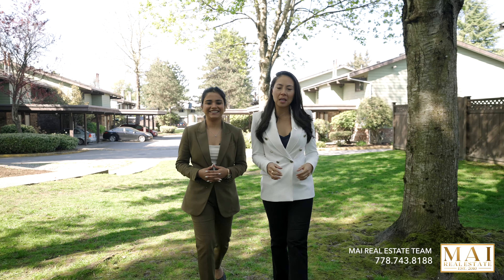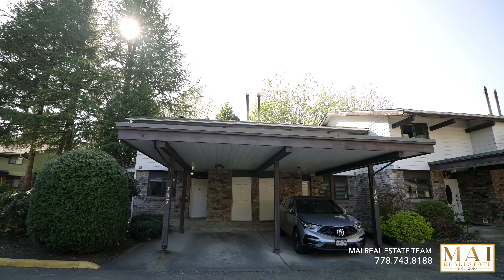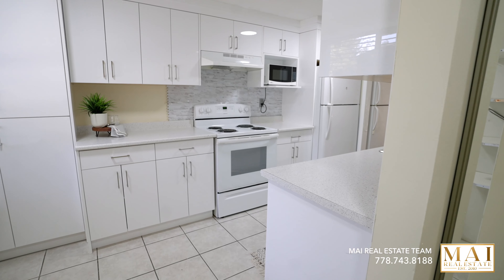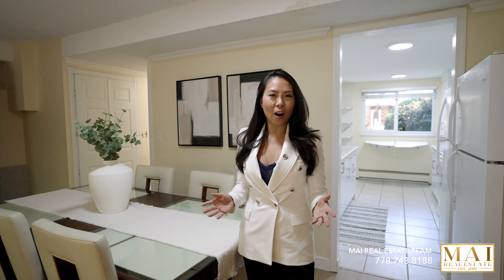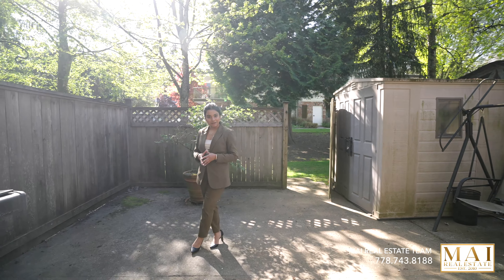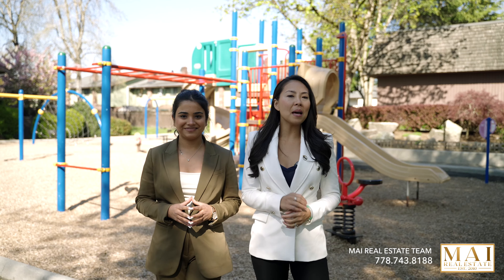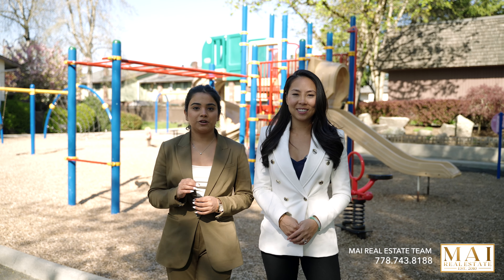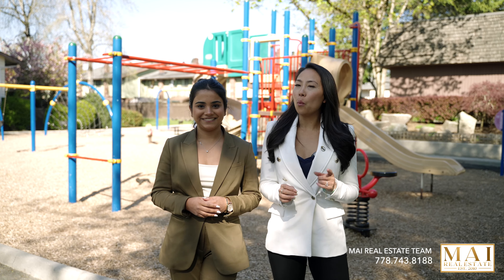See what $765,000 can get you in East Newton | Mai Real Estate Group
Welcome to Glencoe Estates. This 3-bedroom 3-bathroom newly renovated 2-storey townhouse has over 1500 sq ft of living space perfectly designed for both family living and modern convenience. Not to be overlooked are the exceptional amenities this community provides. From the exercise center to the indoor pool, sauna, and tennis courts, there’s no shortage of activities to enhance your lifestyle. Located near top-rated schools such as M.B. Sanford School and Frank Hurt Secondary, and with grocery stores like Chalo Freshco, Real Canadian Superstore, and Save On Foods just around the corner, everything you need is within easy reach. It is also minutes away from Bear Creek Park and Hwy 91 for quick access to Vancouver, Burnaby & more. This townhouse isn’t just a place to live—it’s a space to thrive, surrounded by convenience and quality of life.

🆓 FREE RESOURCES:
💰 What Is Your Home Worth?
🏘️ Investors! Get Notified Of Our Exclusive Off-Market and Multi-Family Investments